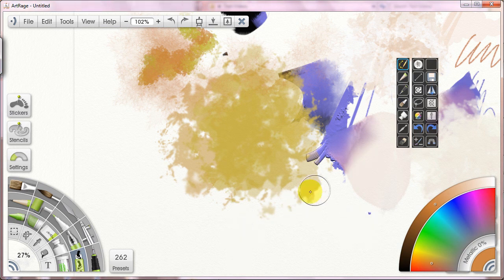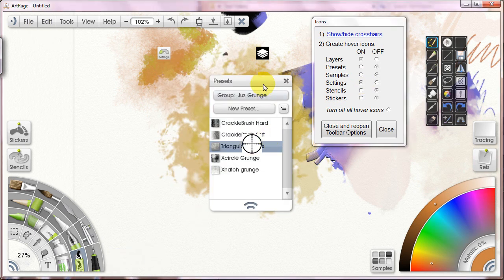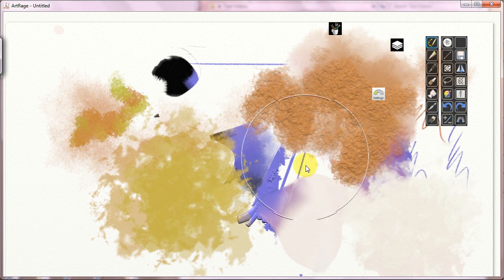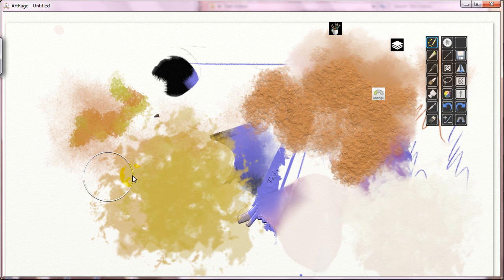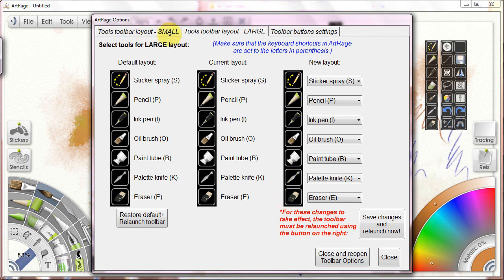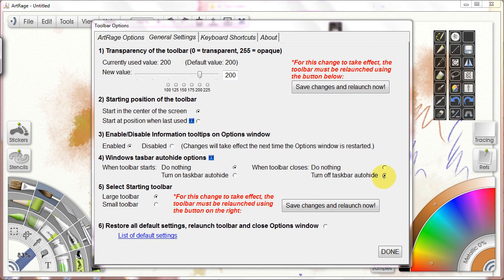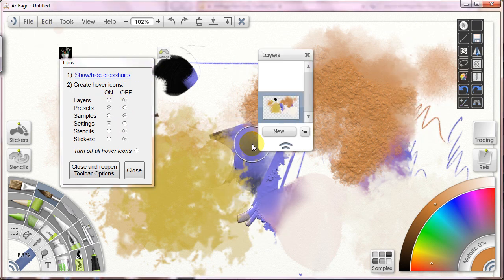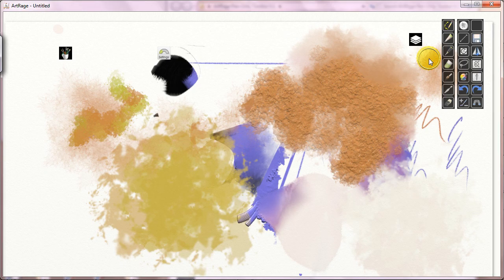Artrage Pen-Only Tool Bar Setup- How To Customize, Video #2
This is the second how to video.  I discuss how to customize the toolbar to your desired settings, feature it's menus, and discuss how to navigate the options.

Here's the link to the current version of the toolbar.  It's available for public download.

Here's a link to the thread in the Artrage forum dedicated solely to the Toolbar.